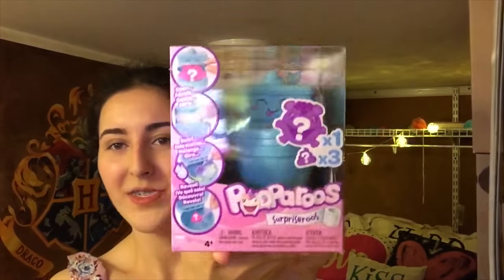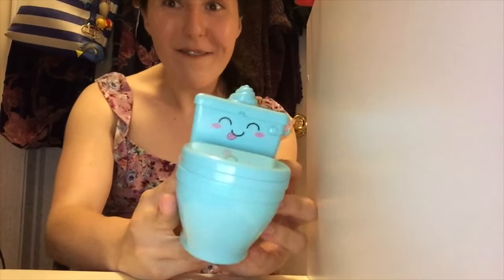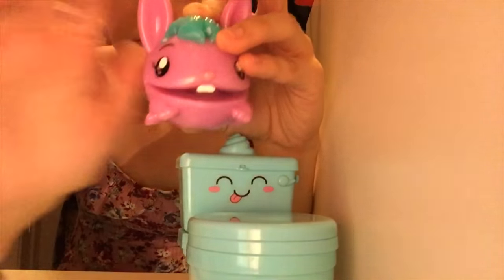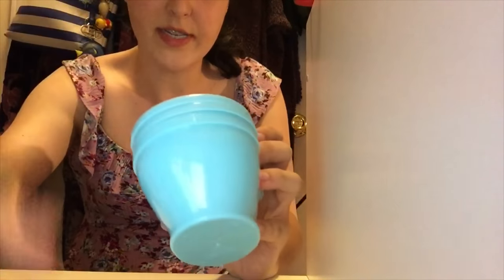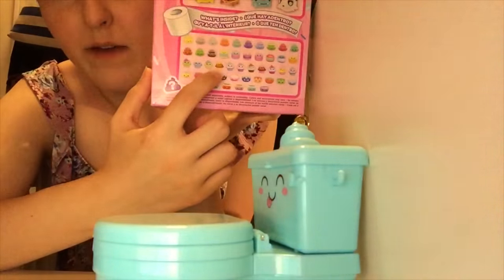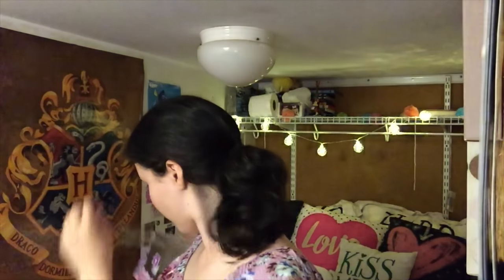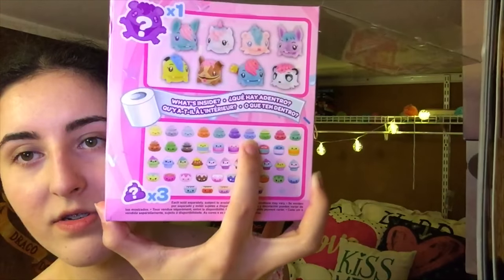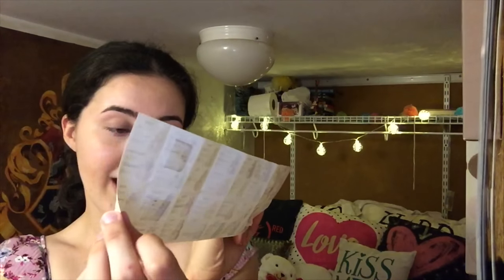Toy Opening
Watch me open some cute toys.